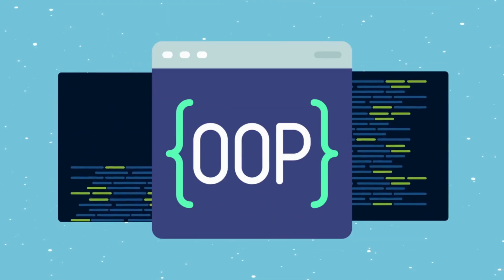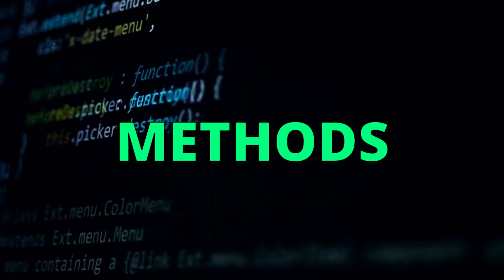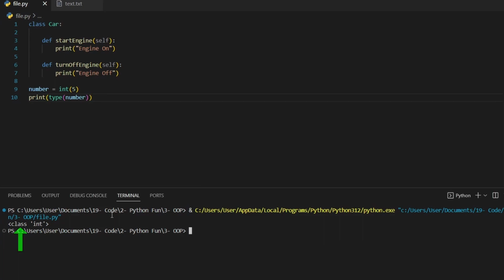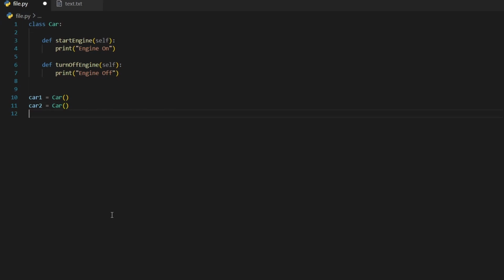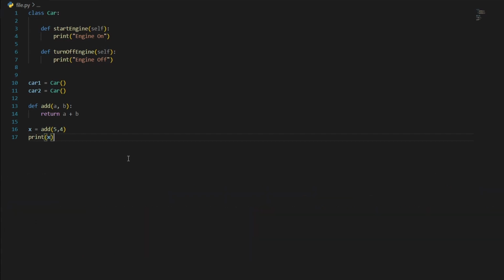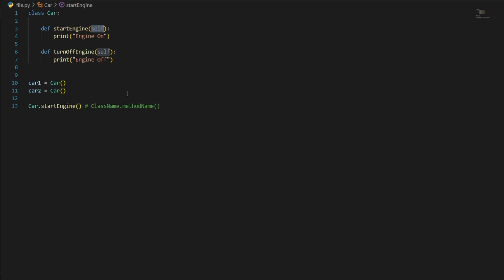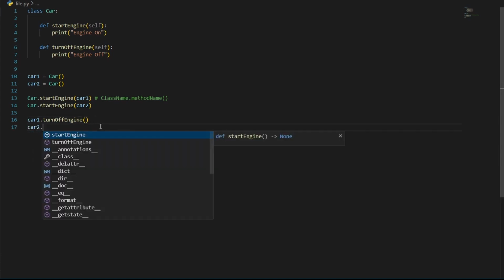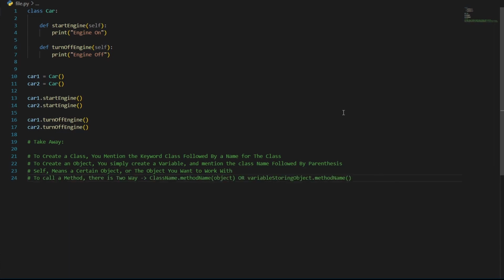Introduction to OOP | Python Object Oriented Programming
In this Video, We will begin our journey in Object Oriented Programming in Python.
In The First Part, We will discuss the meaning of an object in Programming, Also We will discusses classes, and methods. Everything is pretty basic, however you need to know the basics of python, like how to declare a variable, how to call a function, for loops and while loops and other basic python programming concepts.
In the next video, we will talk about the init constructor, we will also talk about different types of variables, instance variables and class / static variables.